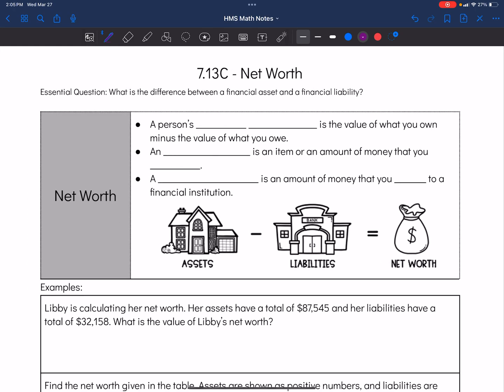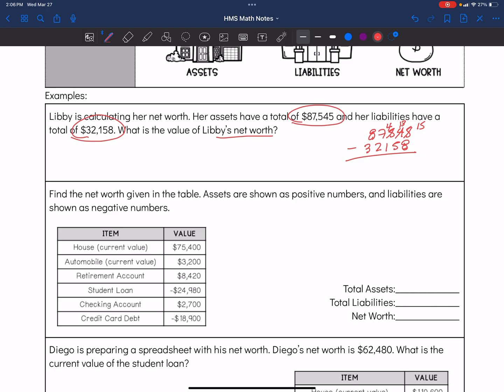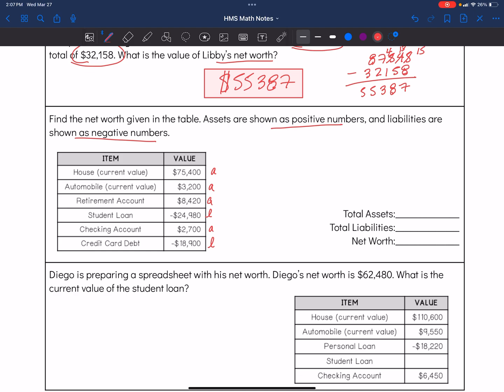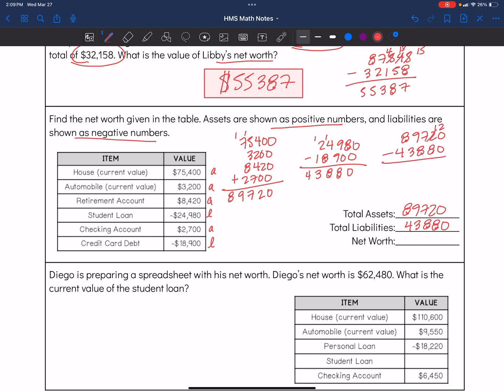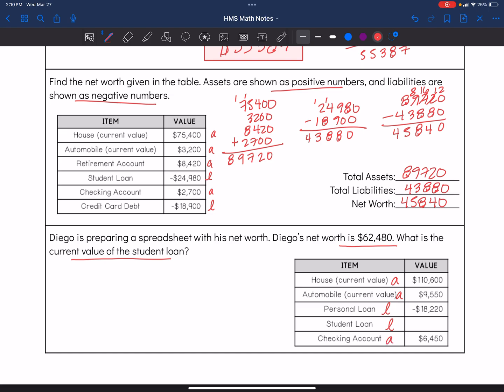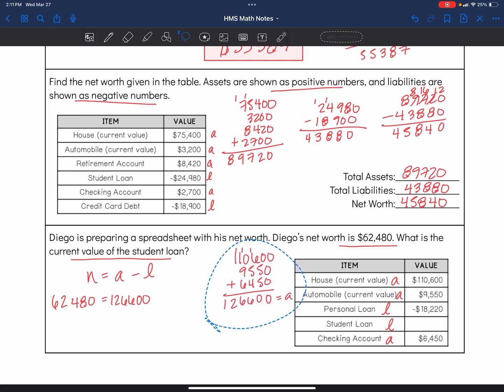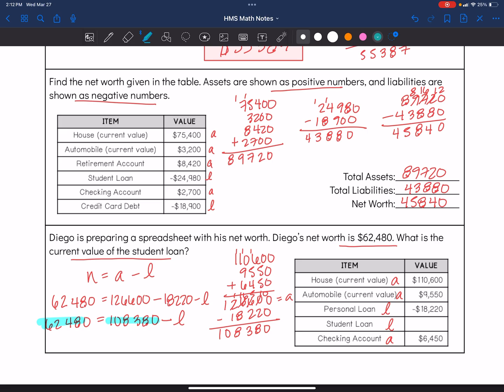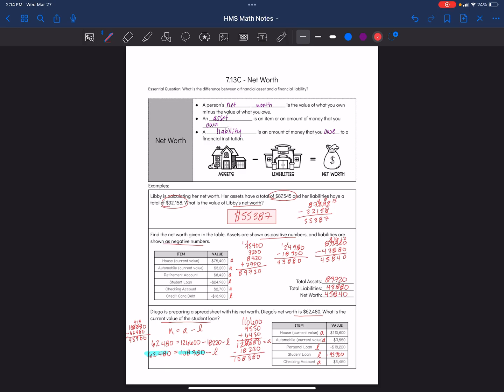7.13C - Net Worth